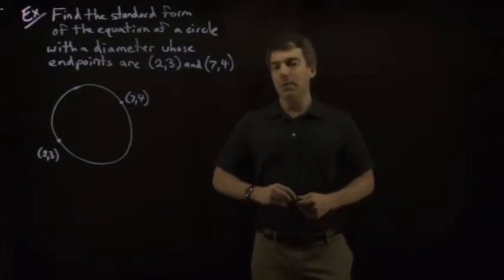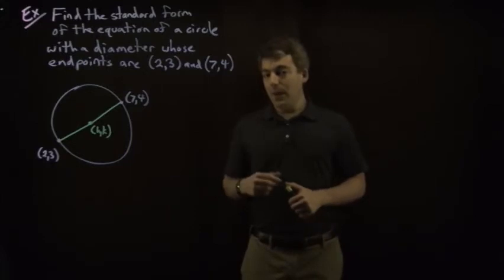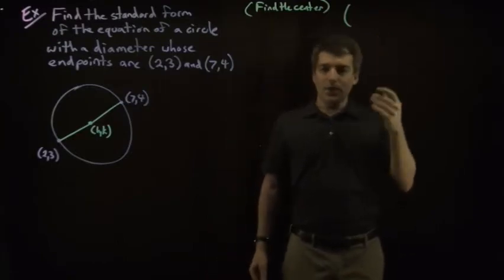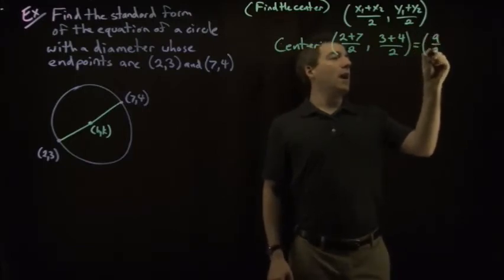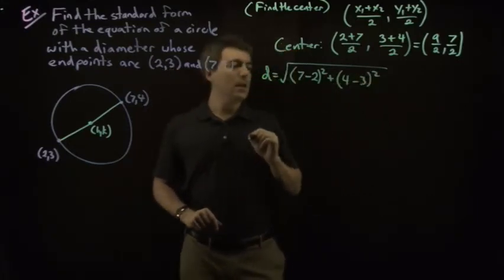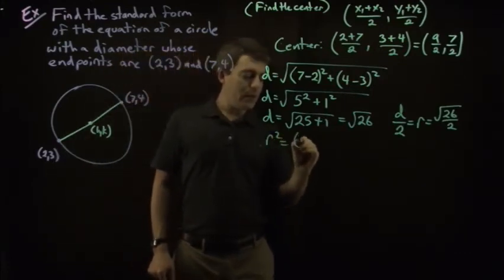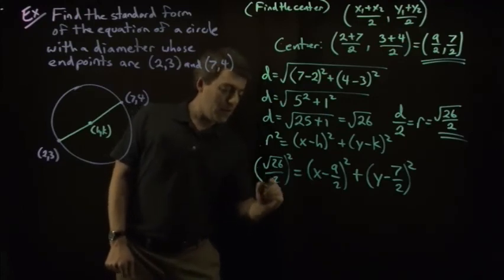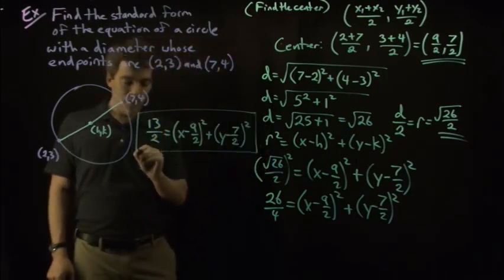3.6 Intro to Circles Example 3